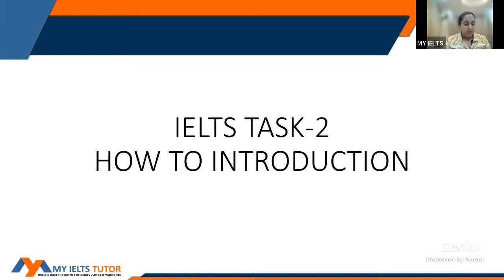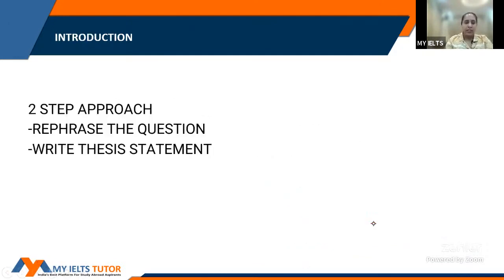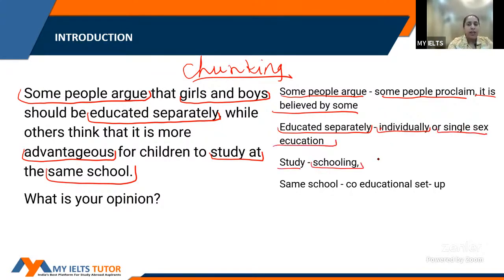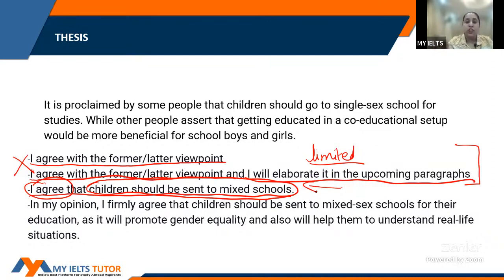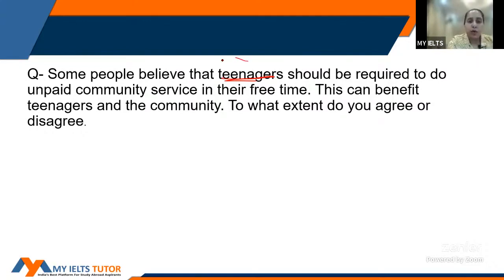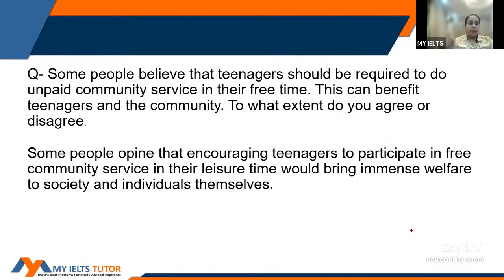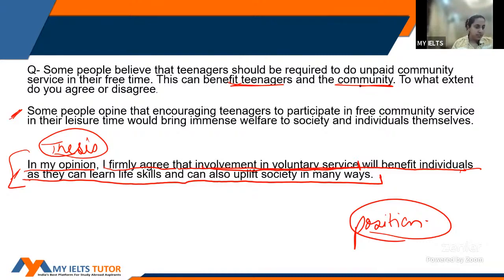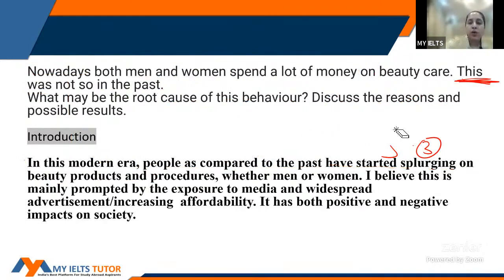IELTS Writing Task 2 Introduction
In this video, we share the most important tips there are for a high score in IELTS Writing Task 2. You'll be surprised at how some pretty simple strategies can lift your scores from 7 to 8.